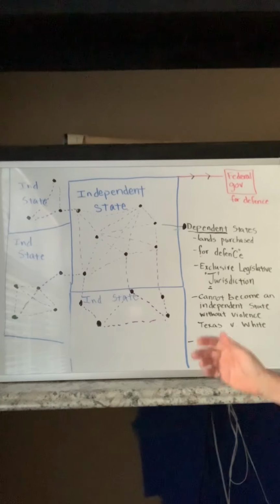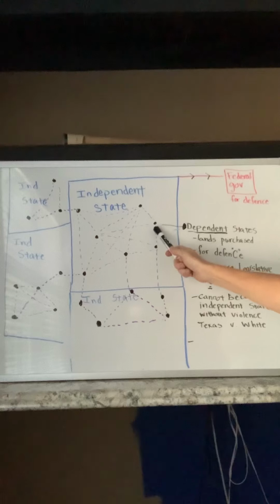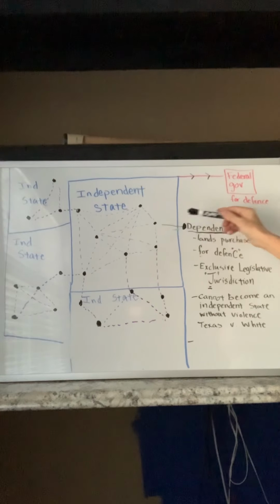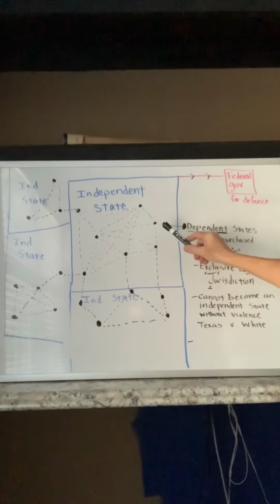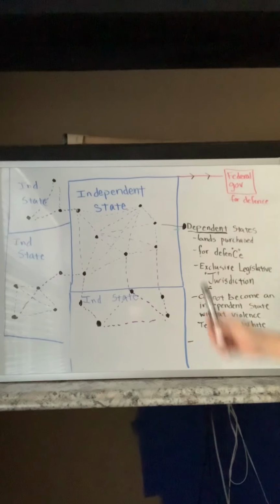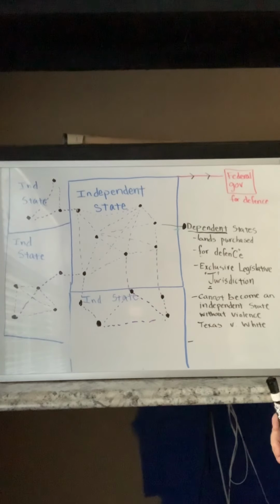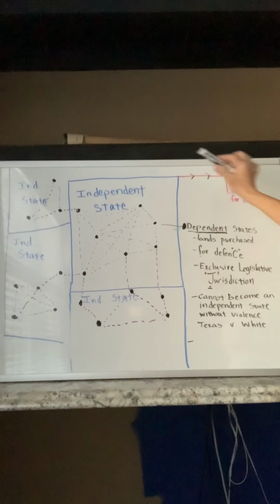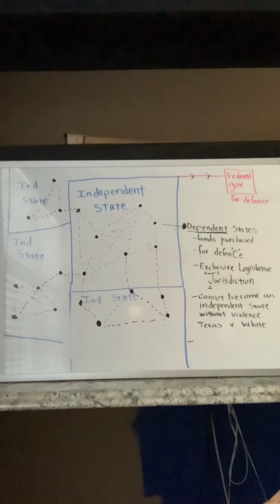The Independent states are really in charge. PART 1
Are you free, sovereign and independent, or are you a member of the government under oath?

There are a few places in this video where I said independent when I should have said dependent, and I said dependent when I should have said independent- yet I have pointed to the correct place.

The blue squares represent independent states.

The black dots represent dependent states.